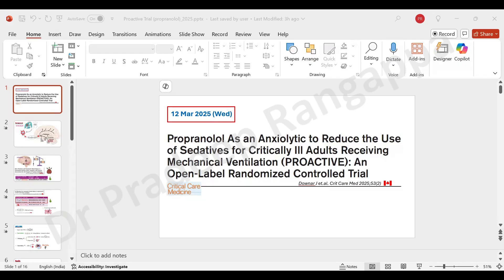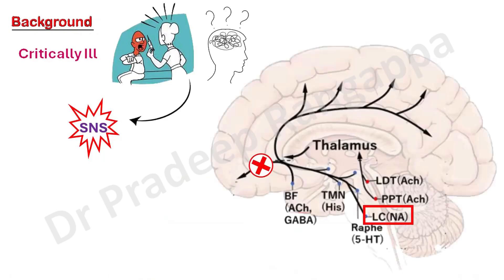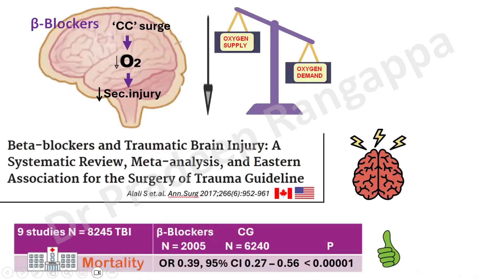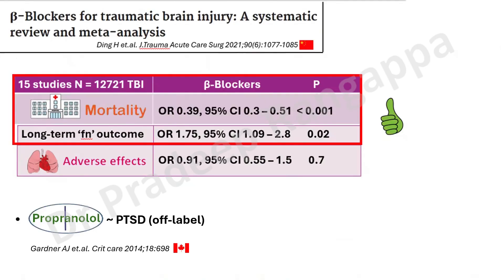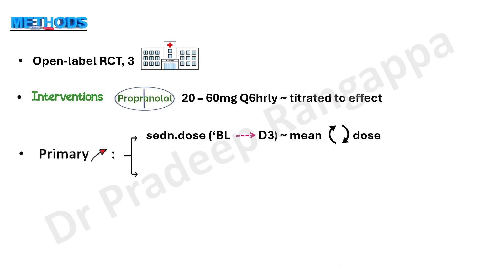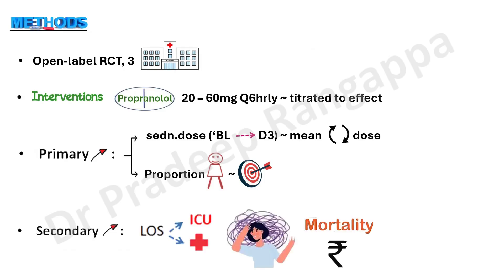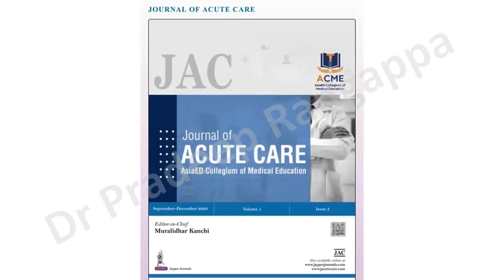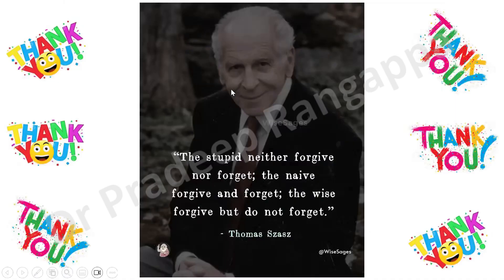PROACTIVE Trial_Propranolol_Dr Pradeep Rangappa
Brief overview on "PROACTIVE Trial", results, comparison with other similar trials and take home message